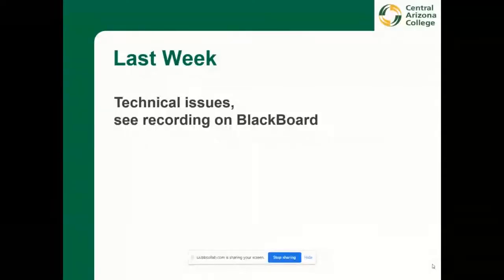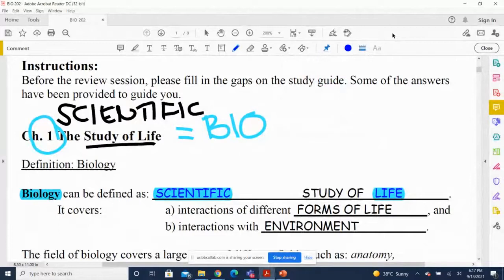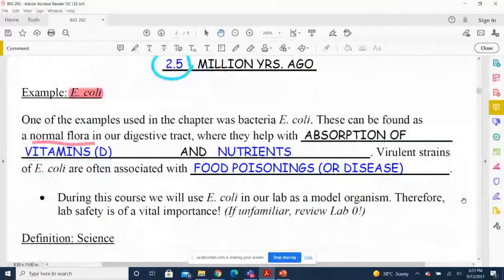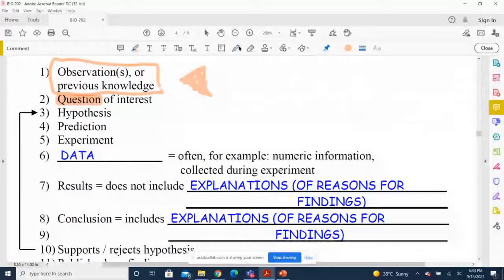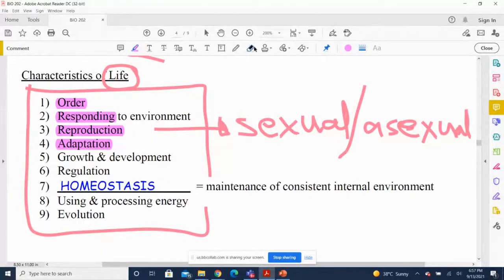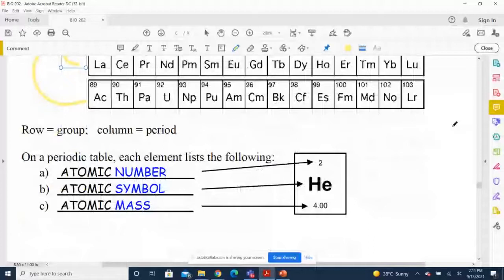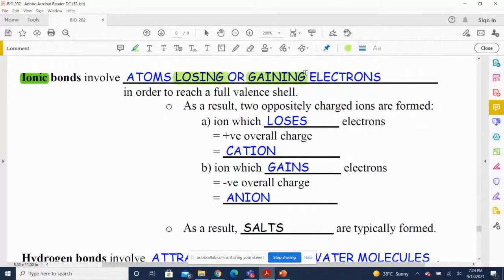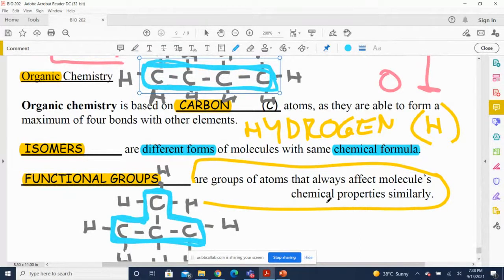BIO181 / online - Lecture Recording 09/13/2021 - Exam 1 Study Guide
This is a recording of our lecture video where we reviewed the Study Guide for Exam 1. It covers Chapter 1 (The Study of Life) and 2 (The Chemical Foundation of Life). Questions in the exam have been pulled from this guide.